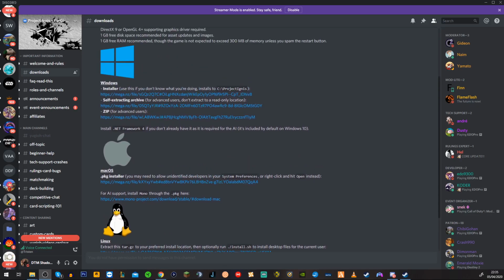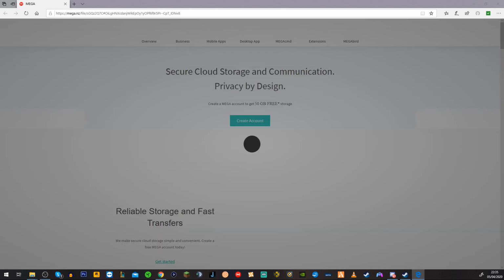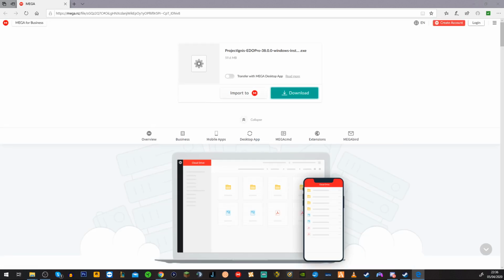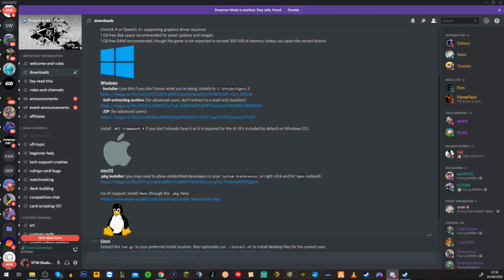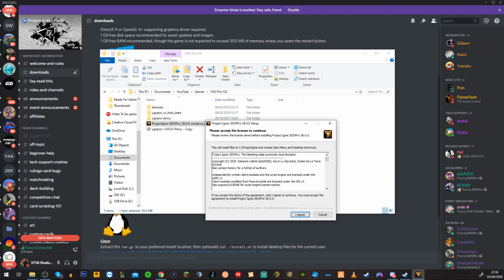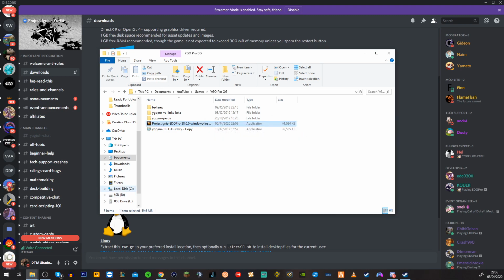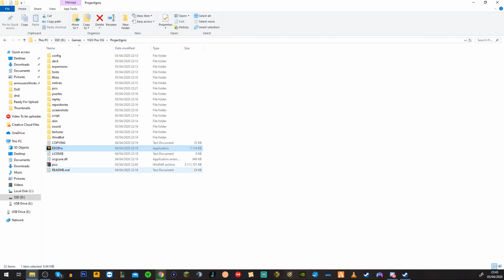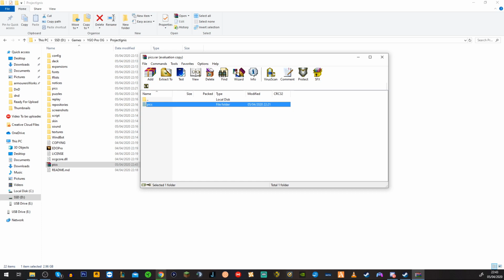HOW TO GET NEW YGO PRO + ANIME CARD TEXTURES (EDOPRO Yugioh Online Dueling Program)